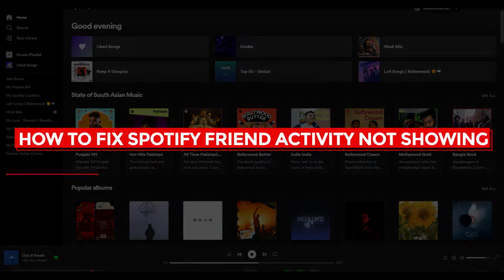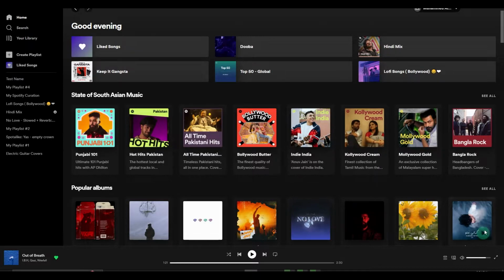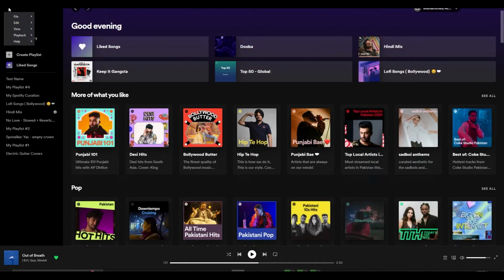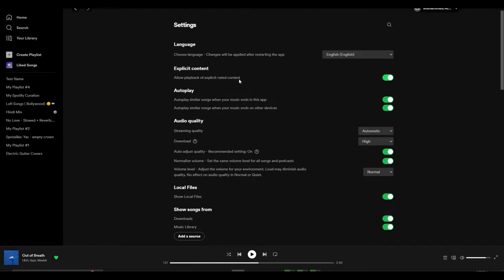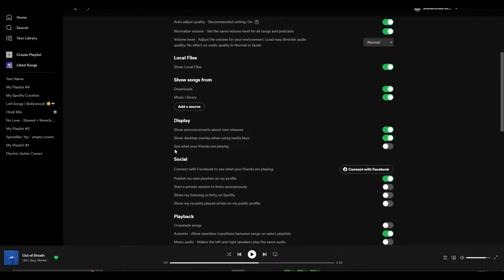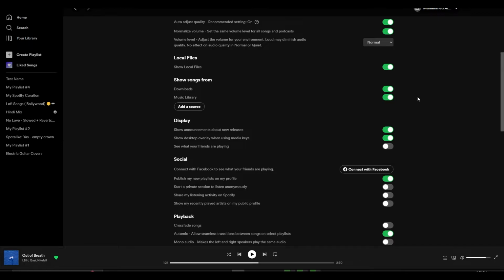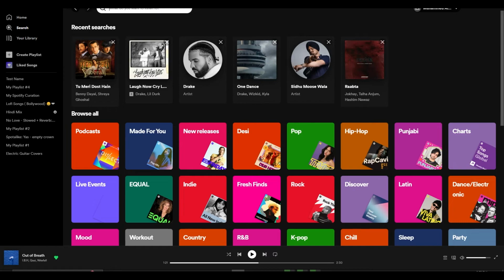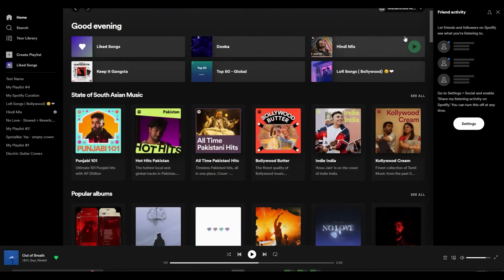How To Fix Spotify Friend Activity Not Working On PC (Quick & Easy)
In this video, You will learn How To Fix Spotify Friend Activity Not Working On PC. This is super easy to do and only takes a few minutes of your time.